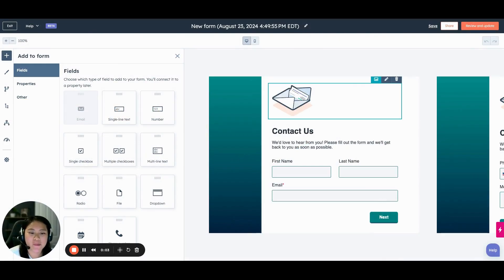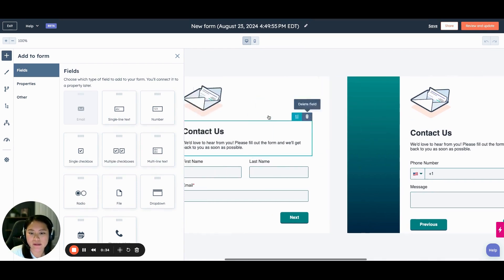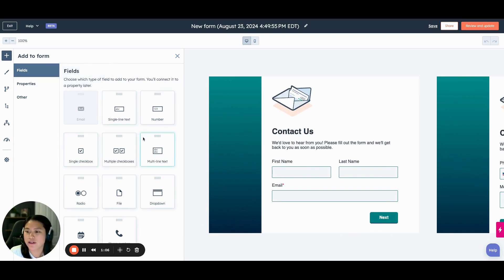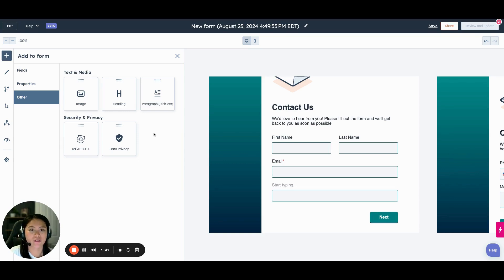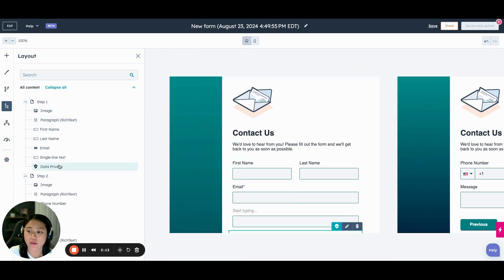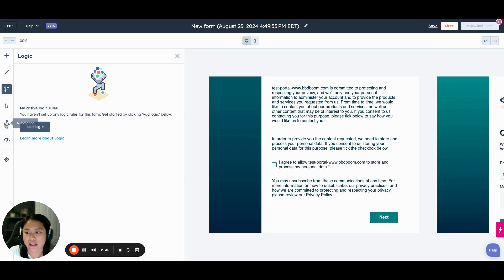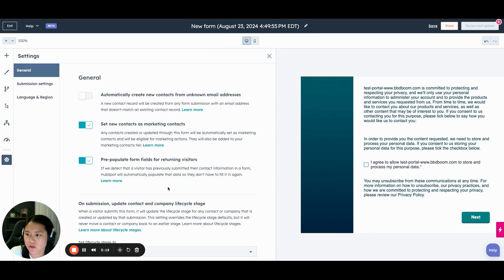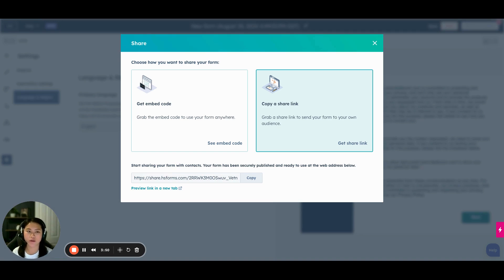Multi-Step Forms in HubSpot - HubSpot Monthly Product Update August 2024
Watch Clarinda demo this new feature that HubSpot released in August.

Let's talk!